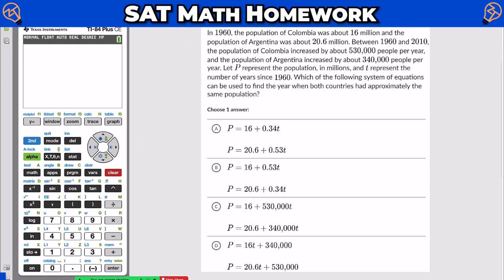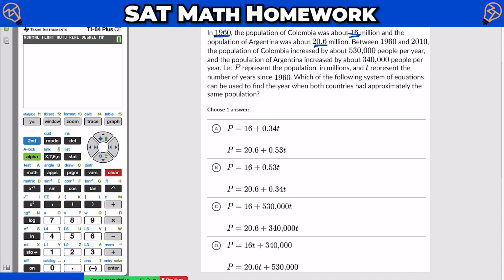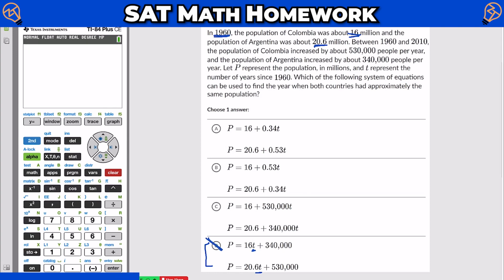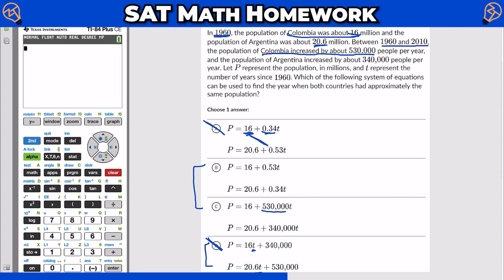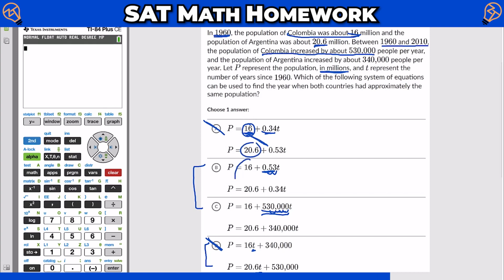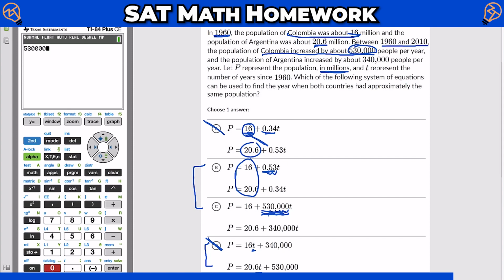Week 3 - Day 4 (Math: Algebra) - #15